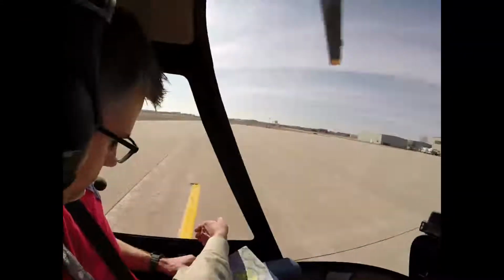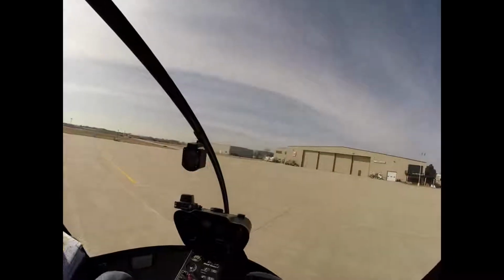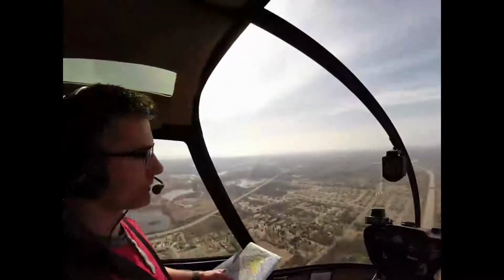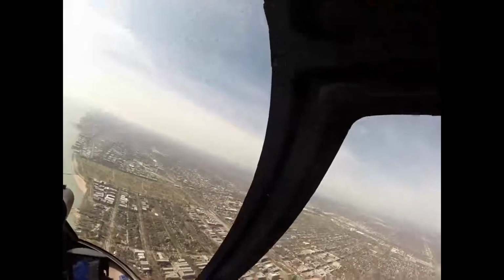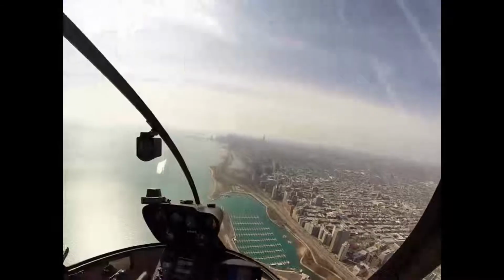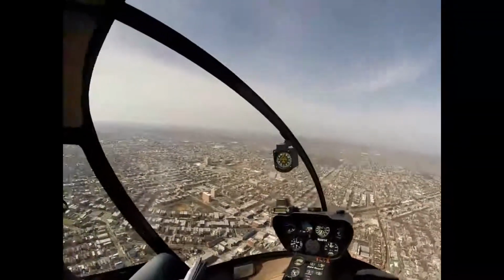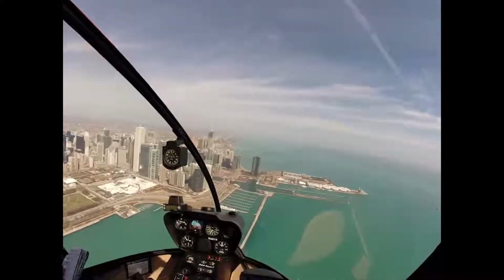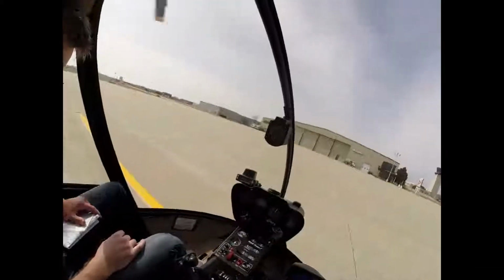Jim Terpstra in an R44